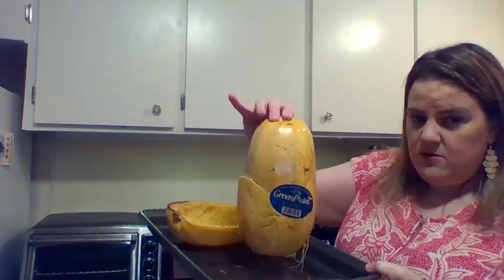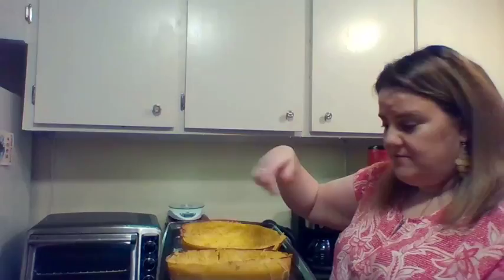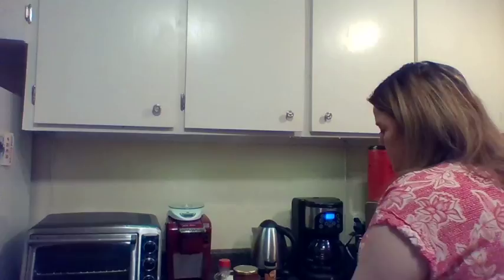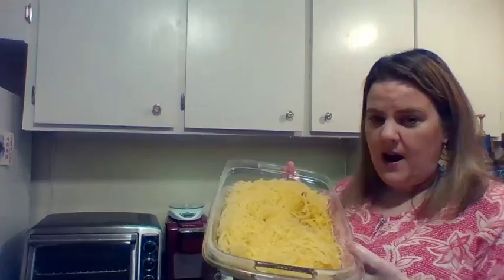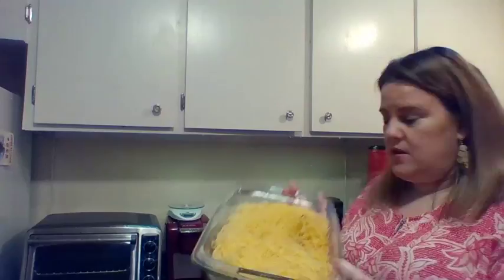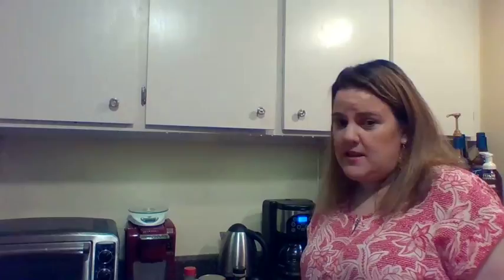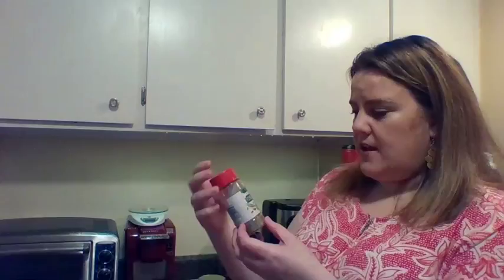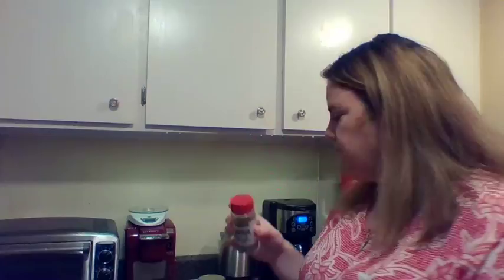Baked Spaghetti Squash Cooking KetoStyle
Today we are making Meat Filled Baked Spaghetti Squash

Prep Time 15 mins Cooking Time 45 mins

Ingredients
Ground Beef 85/20 %
Italian Seasoning
Onion Seasoning
Spagehetti Squash
Oilive Oil
Salt
Pepper
Tomatoe Paste Low Carb
Cheese 2 Cups

Preparation
Cut your Squash in 2 halves take the seeds out an de seed the squash
Place some Extra Virgin Olive Oil over your Squash Season with Pink Salt an Pepper. Place face down on a baking tray.. Set your oven to 350F  or 200c place your squash in your oven for 45 mins .. Last 10 Mins you want to turn the squash face up an allow for it to cook...

Remove the Squash out of your oven an allow to cool Hallow out the meat in the Squash with a fork it should come out like noodles..
Place in a baking dish

Brown your beef in a pan don't need to use oil as it contains fat. Once cooked add in your tomotoe paste Low Carb stir that in..

Take the meat you just cooked on your stovetop an pour it evenly over your squash that you have in your baking dish. Then Add your cheese. Place in your oven again for 45 mins or until cheese has browned ontop..

Serve in your Squash Bowls

Serviing Size 6 Net Carbs 6 Net carb per serving or 8 Total Carbs

Hope you enjoy today's cooking KetoStyle.. IF you have not already Subscribed to my channel an would like to I would love to have you join me an many others like me I appreciate your support :)

Keto on
Sharon :)